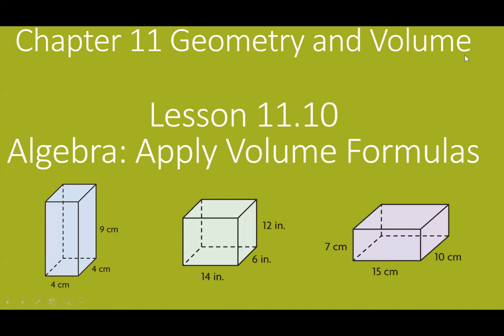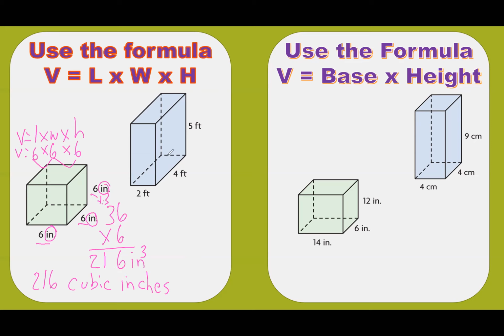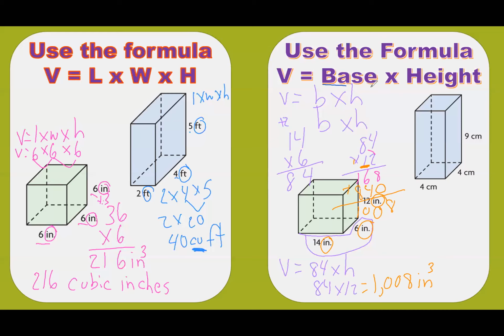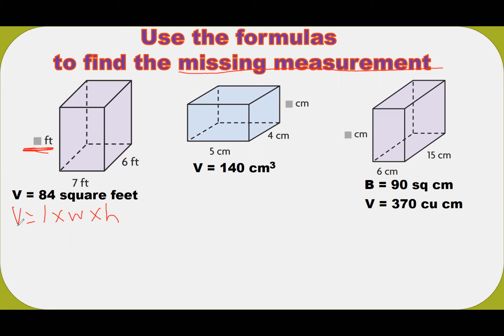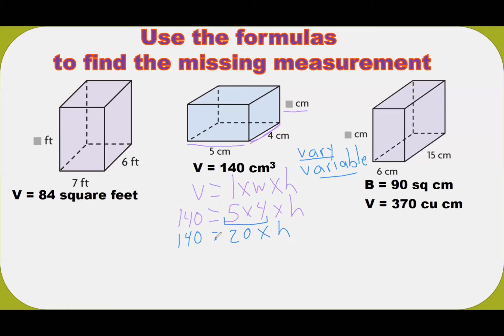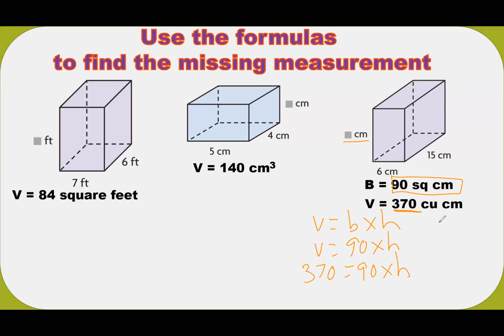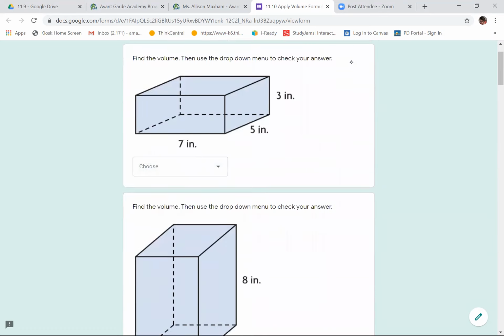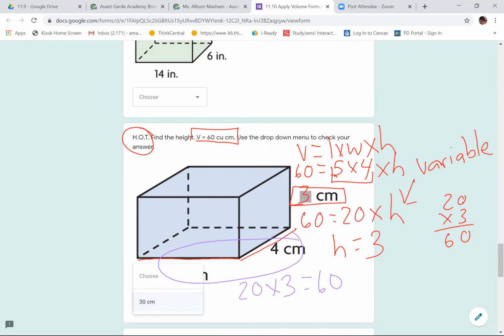11.10 Using Volume Formulas